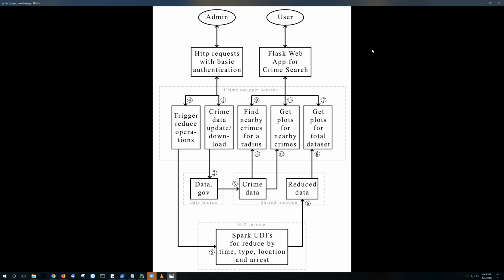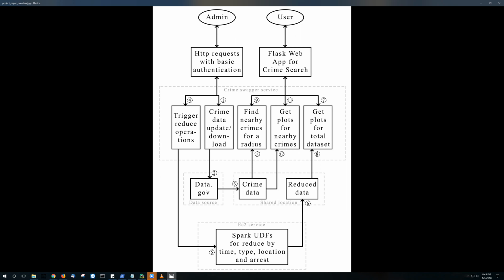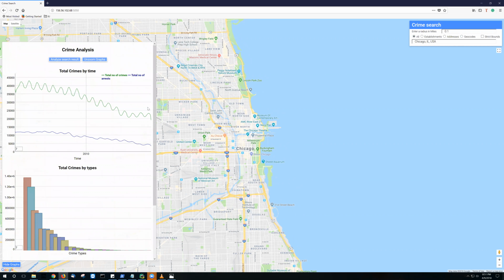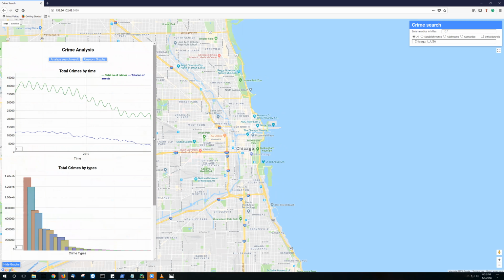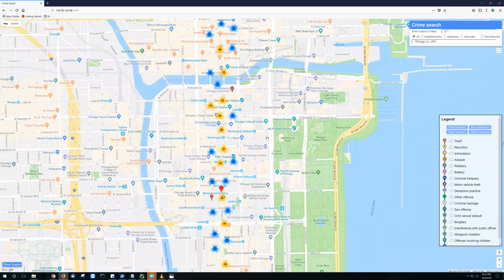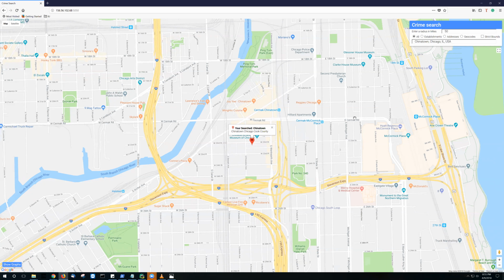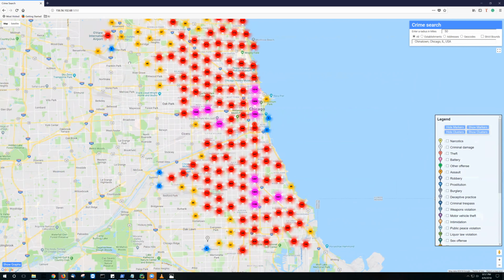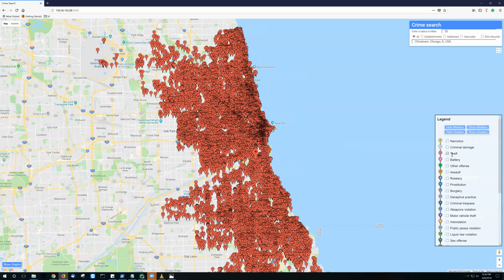Location based crime data search and analysis with Spark UDF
As inspired by the requirement to raise the awareness of crime-prone areas, we implement a location-based crime search website where people can find crimes happened near a particular geographical location (in a vicinity area) for a given GPS coordinates. For this project, we have selected a dataset which includes the crime information from 2001 to current date in Chicago city. We further analyze this crime dataset using the crime type and timestamps to identify the trends of crime types for a particular geographical area. One applicational use of this project would be a user trying to buy a new house and he may like to do a background search on criminal activities around the geographical area for safety concerns.